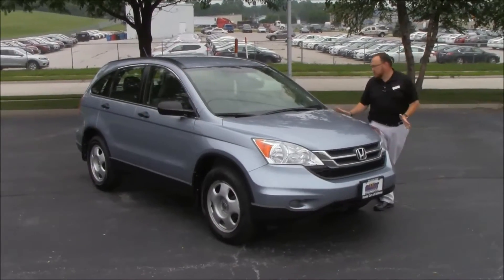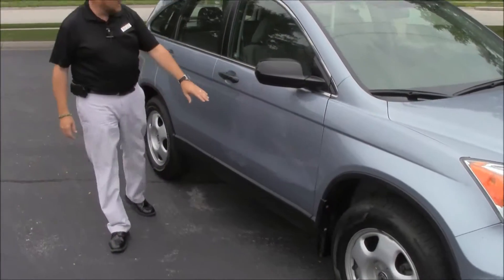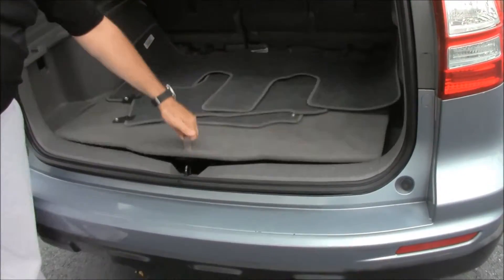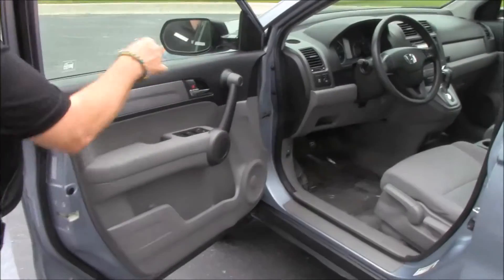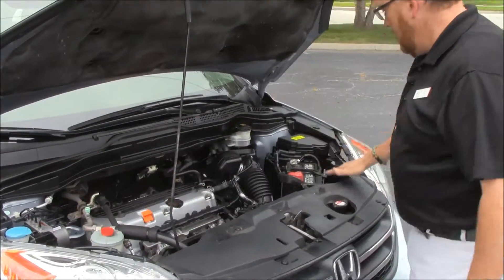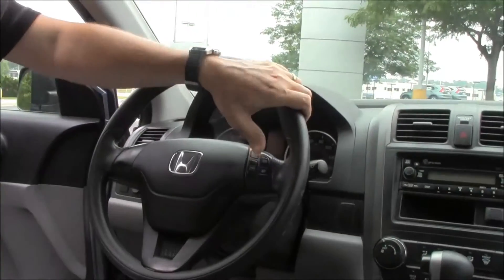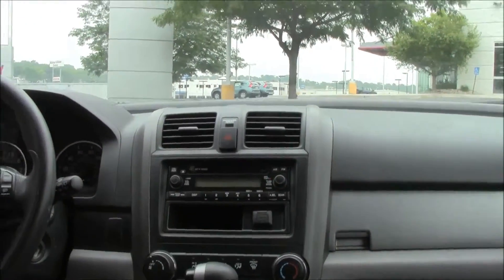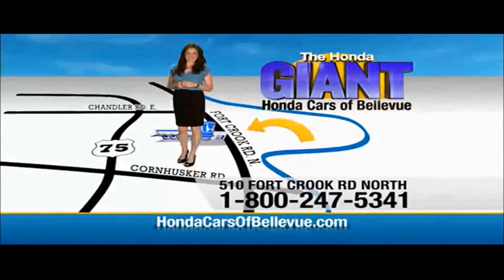Used 2010 Honda CR-V LX 4wd for sale at Honda Cars of Bellevue...an Omaha Honda Dealer!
Test drive this Used 2010 Honda CR-V LX 4wd for sale at Honda Cars of Bellevue your exclusive Honda dealer for Bellevue, Nebraska providing superior Honda service to the greater Omaha and Council Bluffs, Iowa metro areas.  This outstanding example of a 2010 Honda CR-V LX 4WD is offered by Honda Cars Of Bellevue.

How to protect your purchase? CARFAX BuyBack Guarantee got you covered. So buy with confidence. The best part about this well-maintained vehicle is that it is a CARFAX one-owner vehicle.

This SUV gives you versatility, style and comfort all in one vehicle. This 4WD-equipped Honda will handle beautifully on any terrain and in any weather condition your may find yourself in. The benefits of driving a 4 wheel drive vehicle, such as this CR-V LX 4WD, include superior acceleration, improved steering, and increased traction and stability.

If you are looking for a pre-owned vehicle that looks brand-new, look no further than this Glacier Blue Metallic Honda CR-V.

More information about the 2010 Honda CR-V:

The Honda CR-V, solidly in the compact SUV category, was the best-selling SUV in the United States in 2008. For 2010, Honda felt it was time for a number of small but important changes. The CR-V's spacious interior and capacious cargo space have always been one of the CR-V's outstanding features. The 2010 Honda CR-V competes directly with the Ford Escape and Toyota RAV4.

Interesting features of this model are A compact SUV with plenty of power and interior space, reputation for reliability, and style and flexibility.